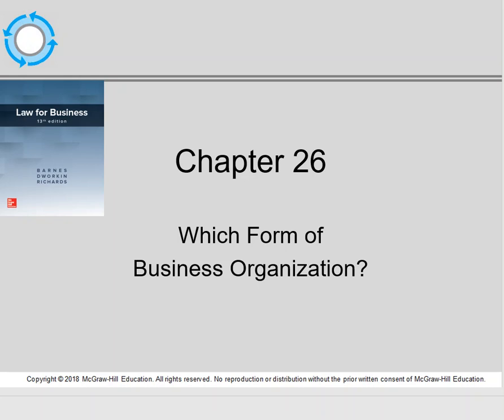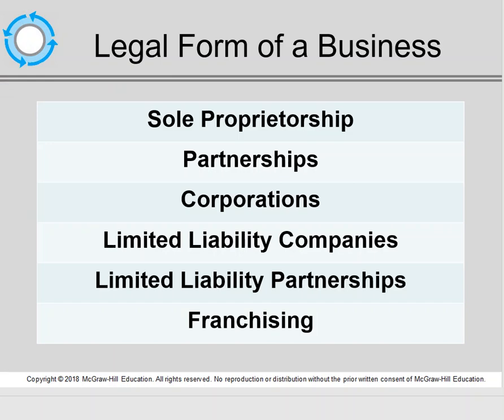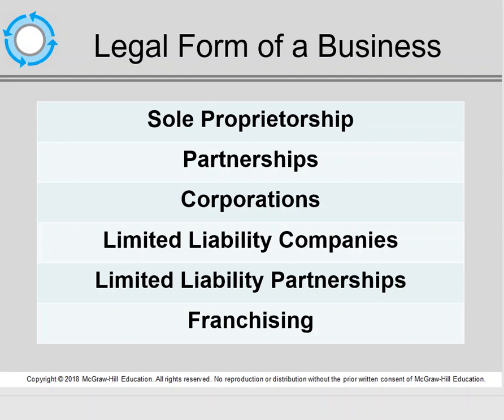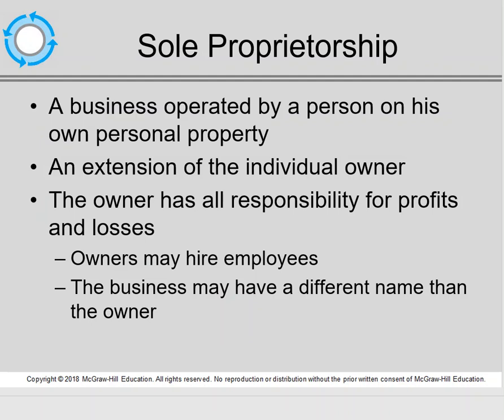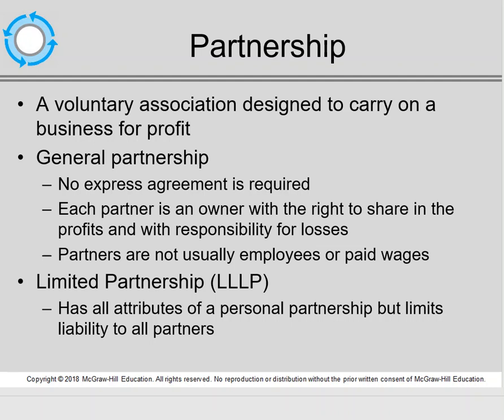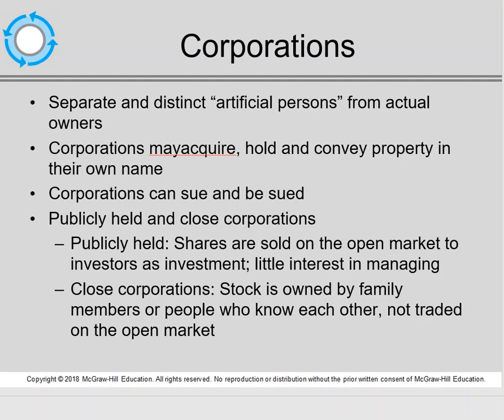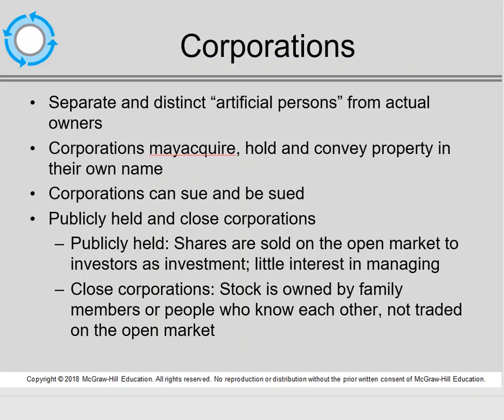BUS 201 Ch 26 Which Form of Business Organization